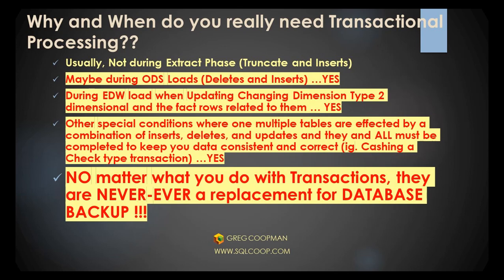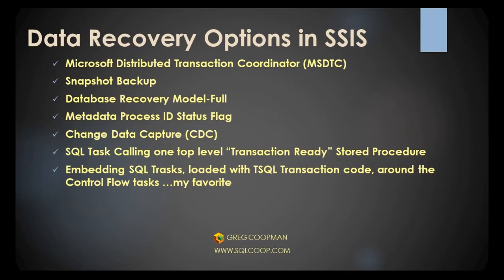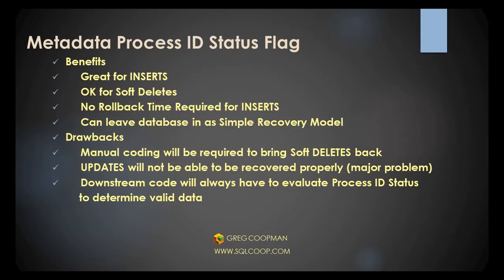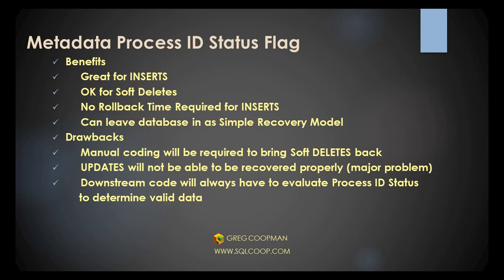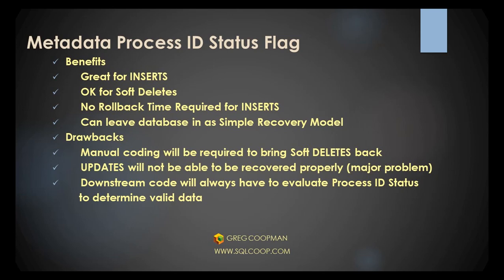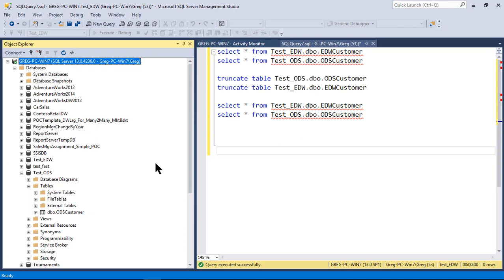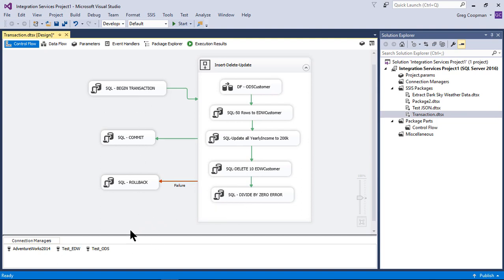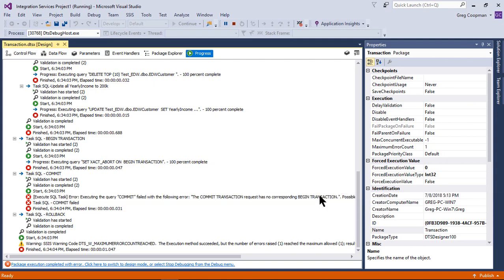SSIS Transactional Processing Options ... and the one that is my favorite - Hands On Easy Demo!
In this video I discuss seven ways to emulate transactional processing in an SSIS package.  I then explain why I like one of them the most, and then show an example of using that method.  Techniques include MSDTC, Snapshot Backup, Data Recovery Model - Full, Change Data Capture, and Transact SQL.